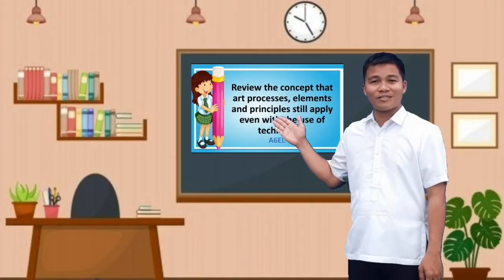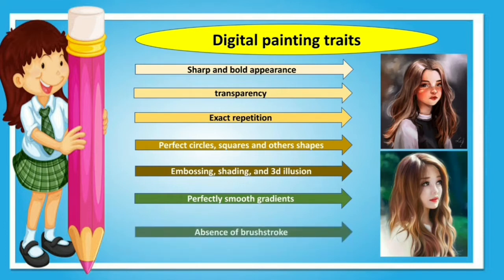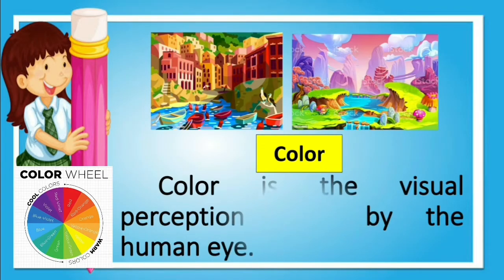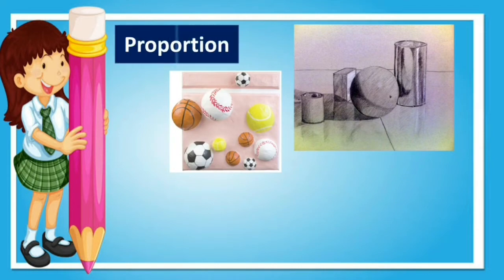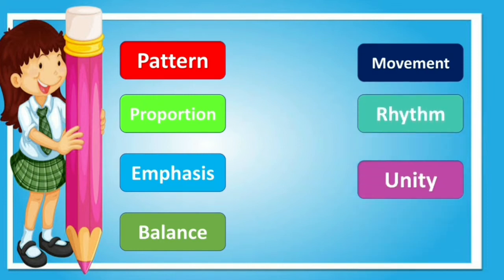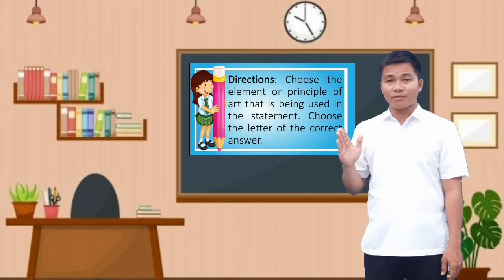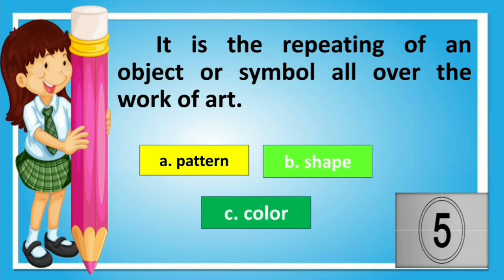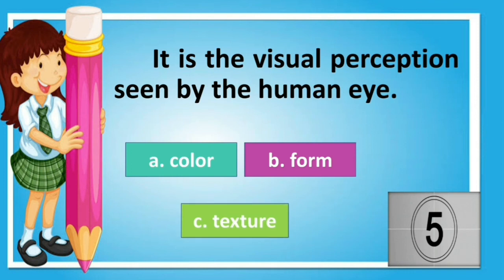Elements and Principles of ART 6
Hi, I'm Teacher Evan, a Grade VI teacher from the Division of Gutalac, Zamboanga del Norte.

TOPIC: Elements and Principles of Arts 6
DEMONSTRATED BY: Evanrex A. Villamar
VIDEOGRAPHY BY: Anna May P. Villamar
EDITED BY: Evanrex & Anna May